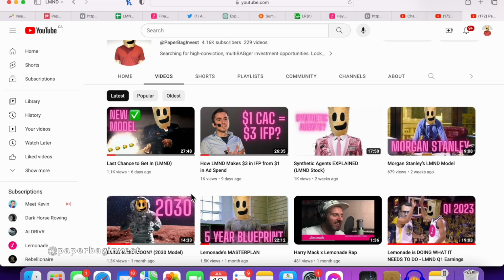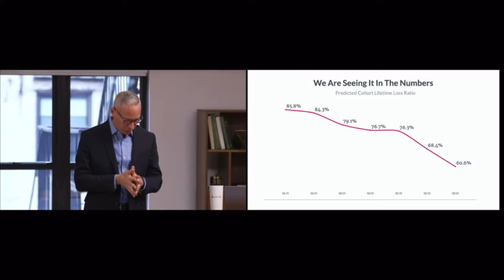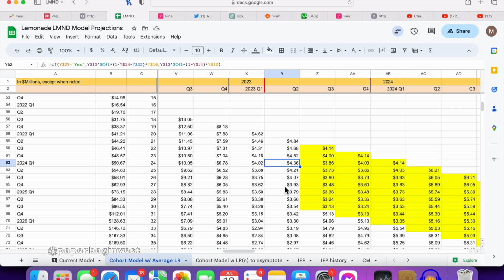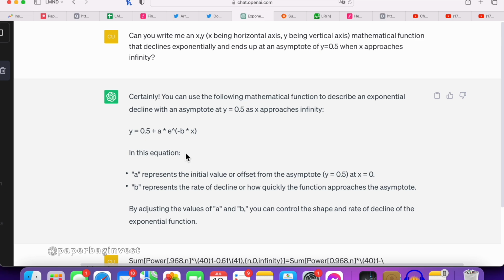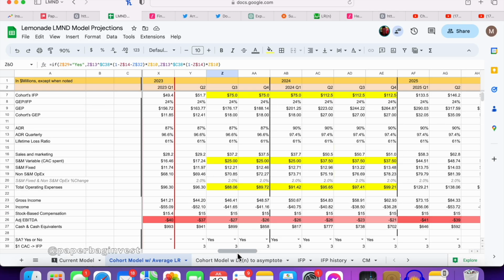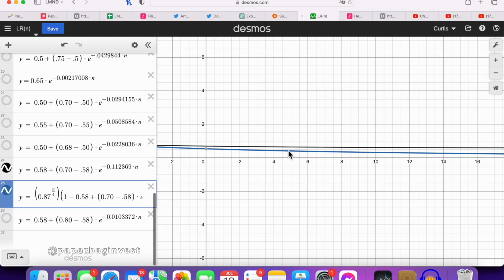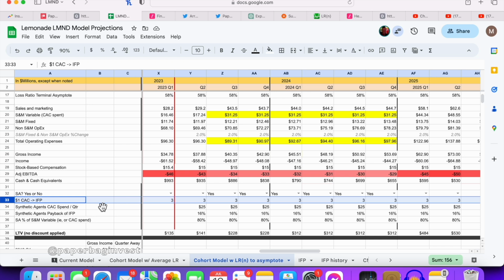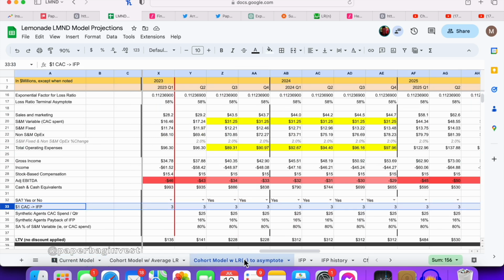LMND Lifetime Loss Ratios Explained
In this video I explain the difference between backward looking loss ratios vs forward looking lifetime loss ratios. I also explain how I updated my cohort model and the effect it had.

0:00 Model explanation
5:21 Base model inputs
7:58 Model comparisons